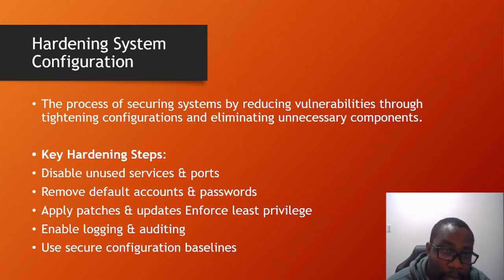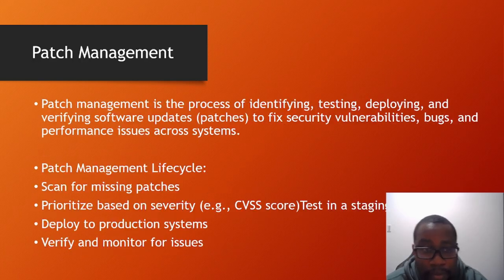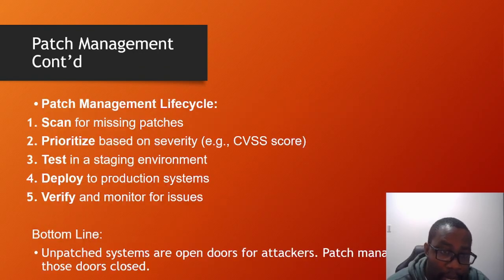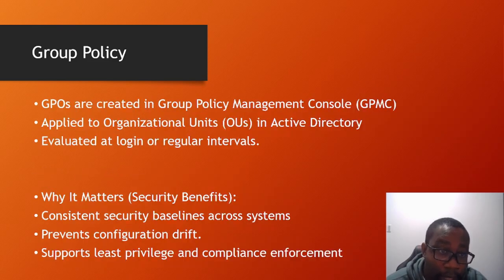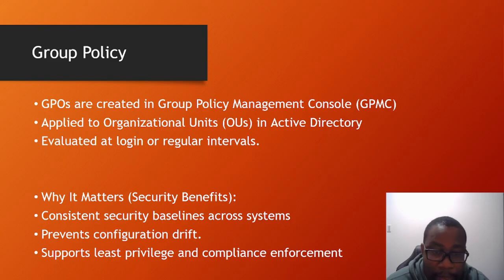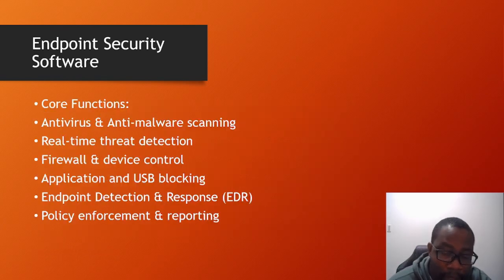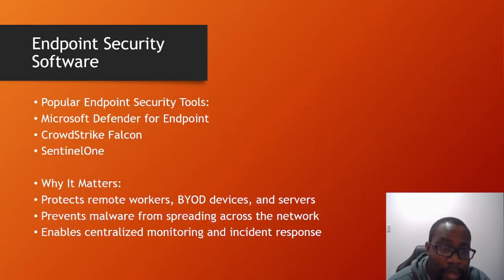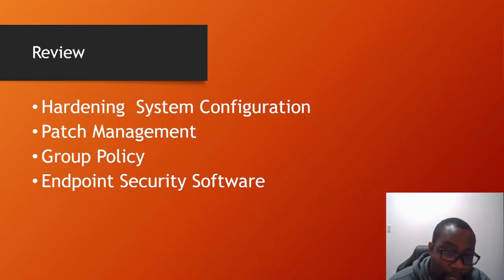CompTIA CySA+ exam guide | Episode 5| Secure Endpoint Management